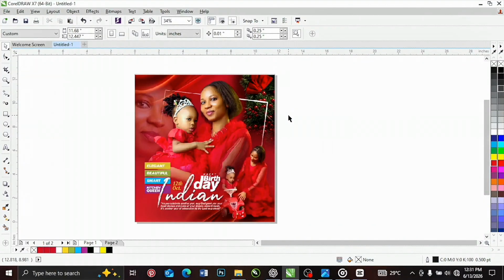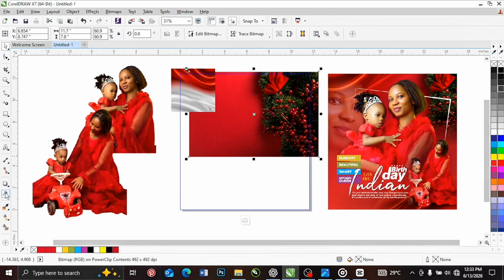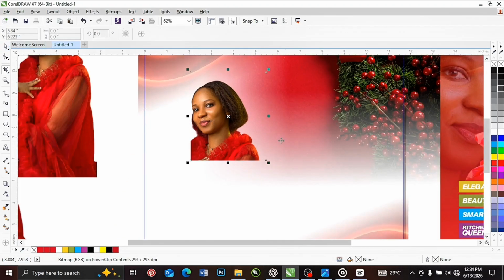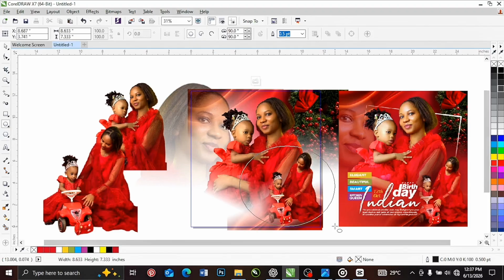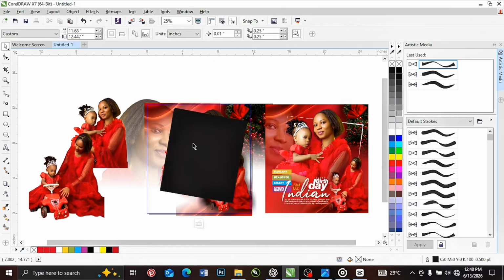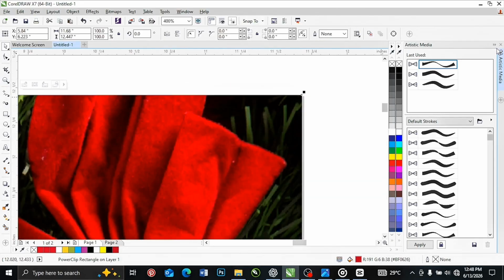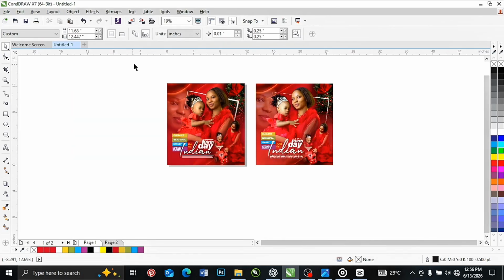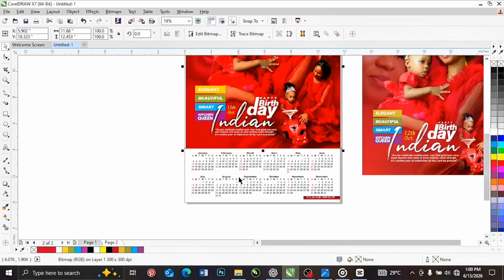How to Design a Birthday Photo Frame Flyer in CorelDRAW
Stop publishing dull, flat graphics! In this exclusive CorelDRAW X7 masterclass, Mas D pulls back the curtain on the ultimate industry secret to making your final designs pop, look incredibly vibrant, and stand out for high-quality printing.

Using this gorgeous family birthday frame design (Indian Frame.jpg) as our project, we will cover core layout skills like transparency blending, drop shadows, and clean typography hierarchy. Then, I will show you my exact personal post-processing workflow: how to duplicate your finished artwork, convert it to a Bitmap, and utilize the Image Adjustment Lab to tweak the Contrast, Highlights, and Shadows for a stunning premium finish!

📌 CLASS TIMESTAMPS:
- The massive difference between flat layouts and professional finishes
- Setting up the deep red background canvas and photo layering
- Transparency & Drop Shadows: Blending multiple family portraits smoothly
- Typography & Text Effects: Formatting custom cursive and block text layouts
- The Secret Trick: Converting your design duplicates to Bitmaps
- Image Adjustment Lab: Mastering Contrast, Highlights, & Shadows for that ultimate POP!

Whether you are printing physical photo frames in Nigeria or creating high-end digital banners, this color-grading workflow will completely change how you use CorelDRAW!

🚀 NEW MASTERCLASSES EVERY WEEK:
💻 Laptop Design (CorelDRAW) — Wednesdays @ 2:00 PM WAT
📱 Mobile Design (PixelLab) — Fridays @ 4:30 PM WAT

💬 Have you ever used the Image Adjustment Lab on a bitmap to finish your designs? Let Mas D know in the comments!